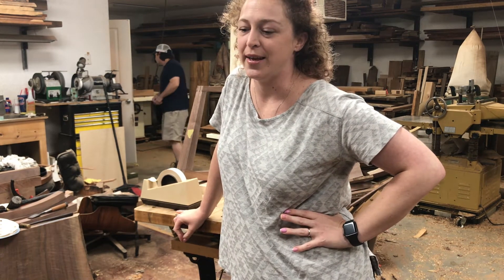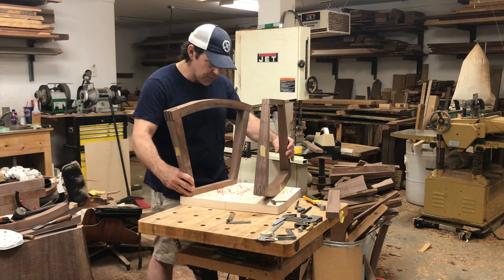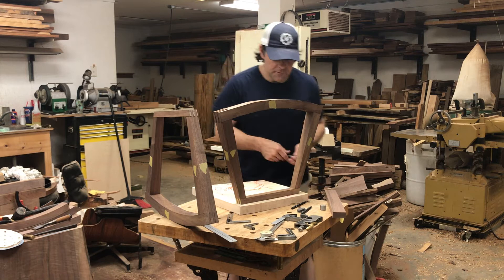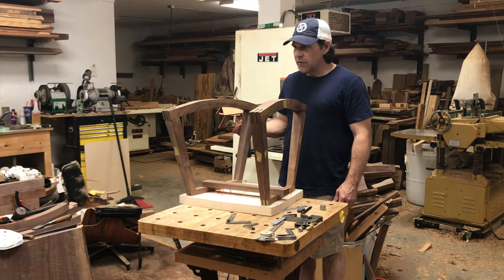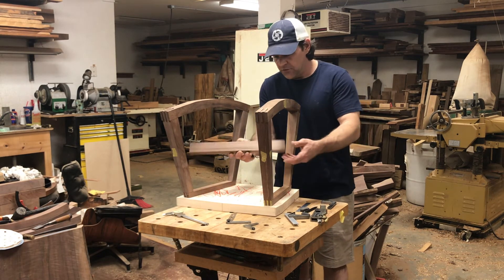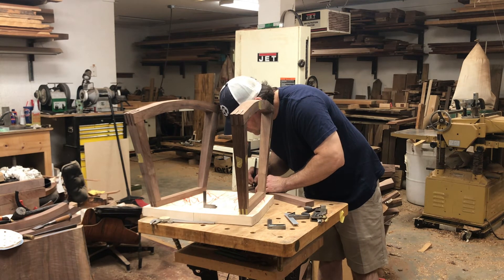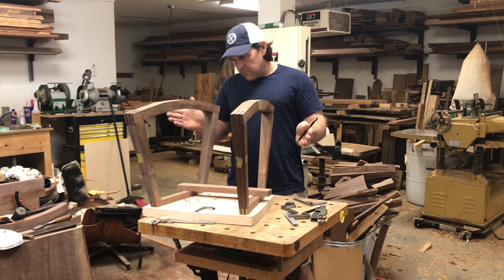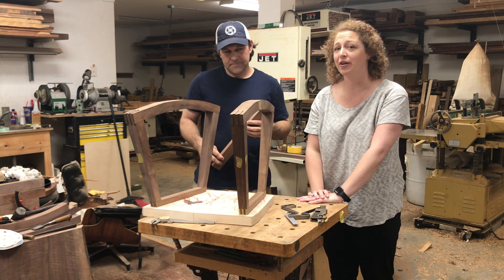Prepping Stretchers Between Rockers on a Rocking Stool - Woodworking Live Stream - April 7, 2020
Today Joseph discussed the planning and placement of the horizontal stretchers that will be located between the legs of his rocking stool. Join us on Instagram Live Monday - Friday at 2 pm EST for more live streams all about woodworking and furnituremaking.